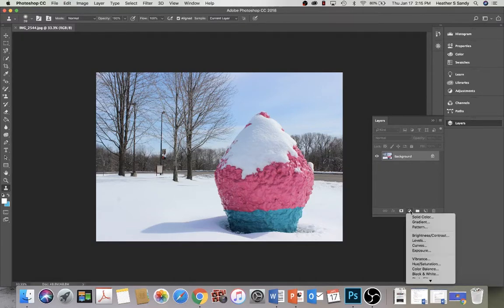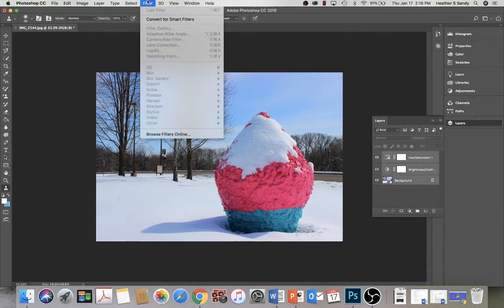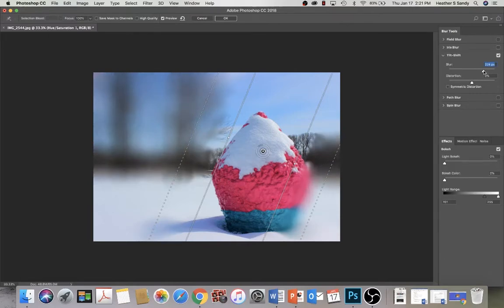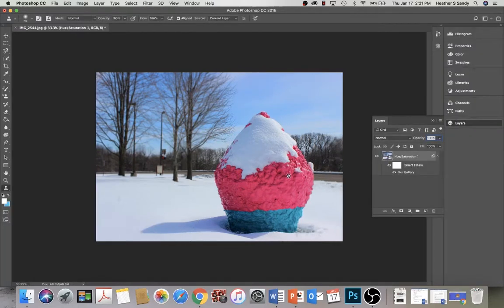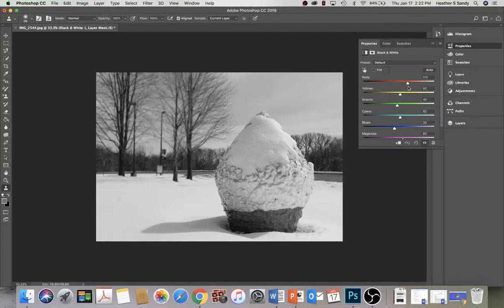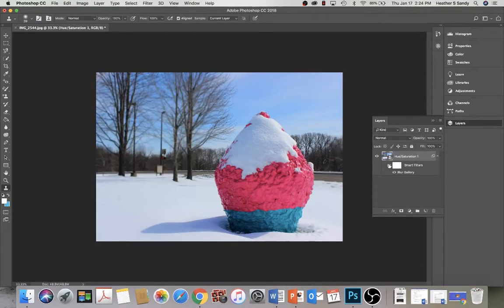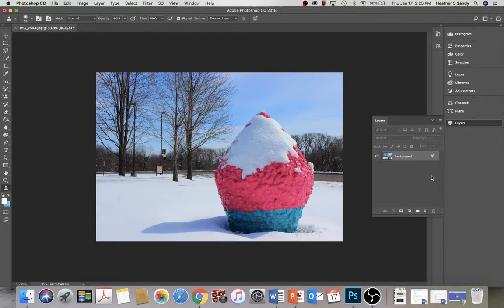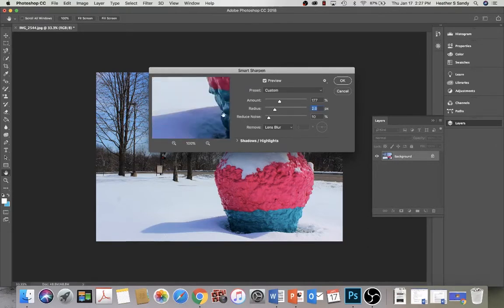Photoshop Basics: Tilt Shift, Black and White, Sharpen